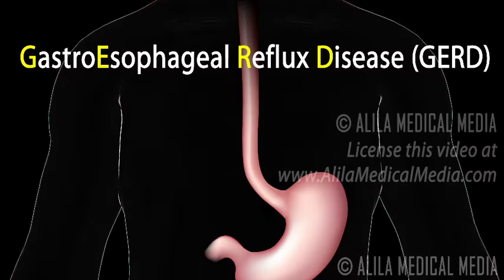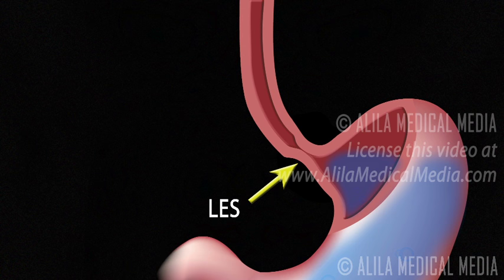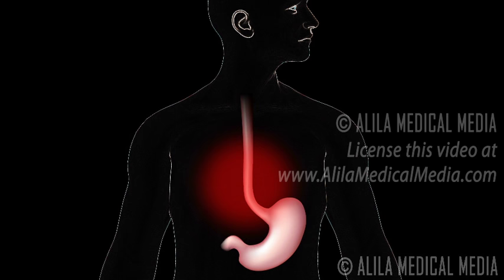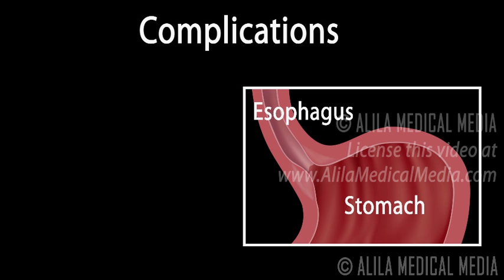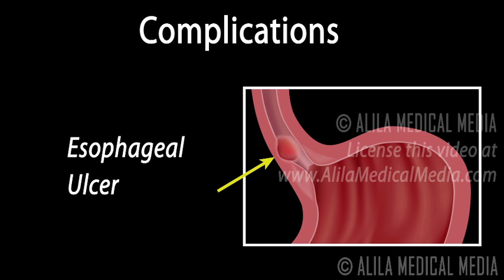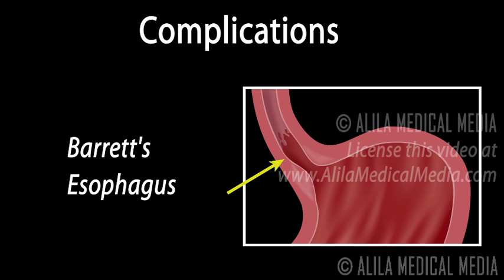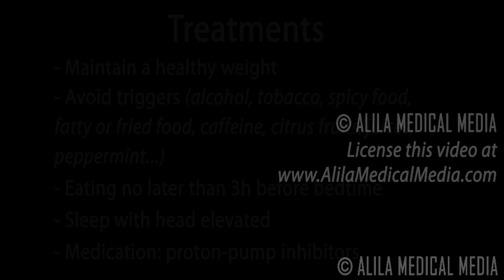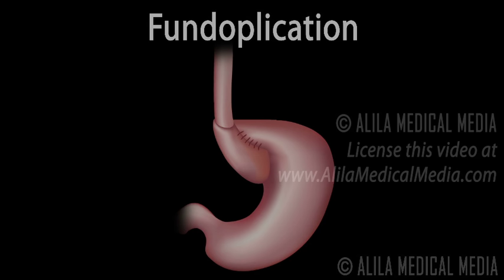GERD - Gastroesophageal Reflux Disease or Gastric Reflux, Animation.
What is GERD? Causes, Complications and Treatment Options.